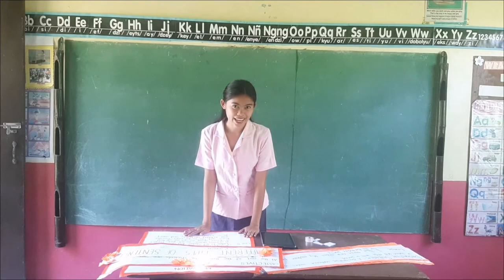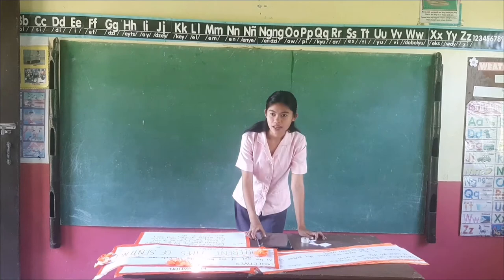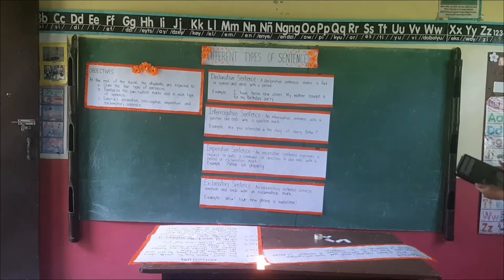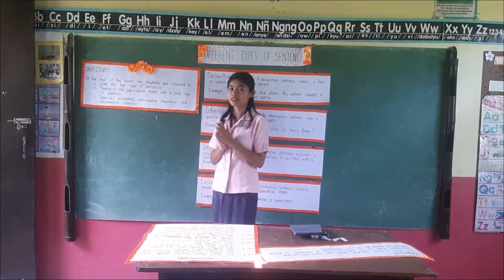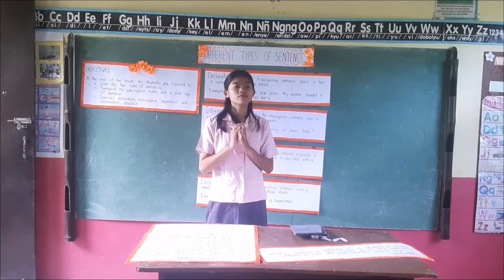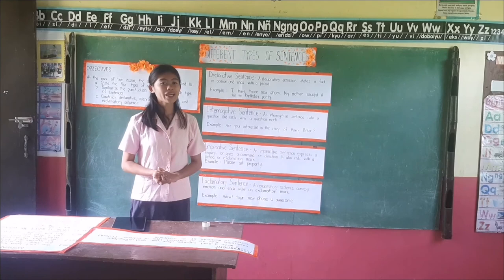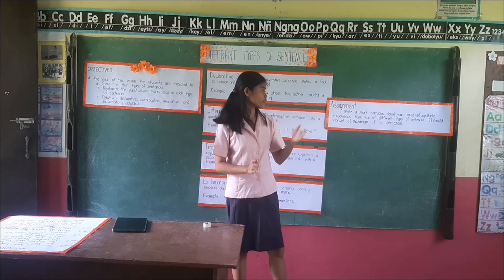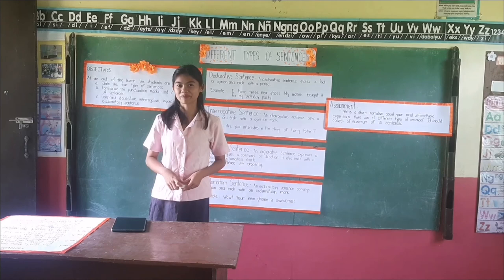Lopez, Gemma Rose M. (2-A2) Demo Teaching